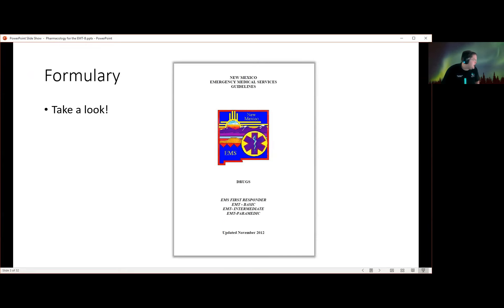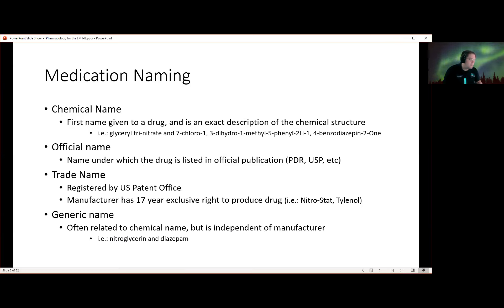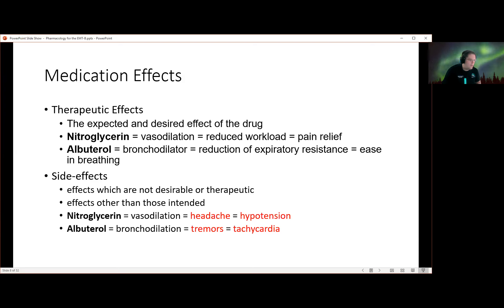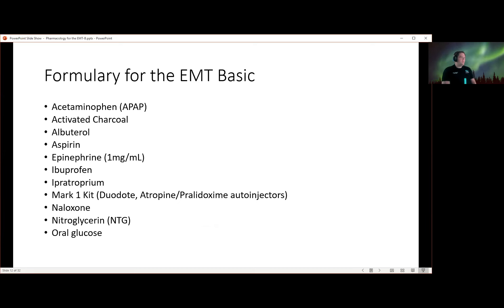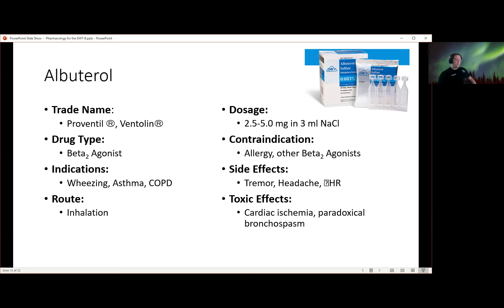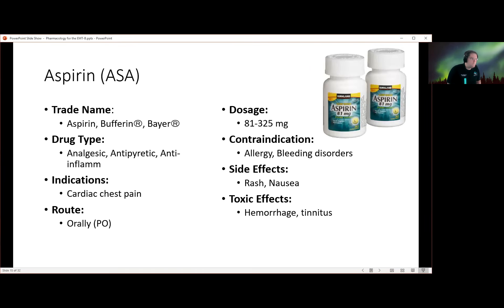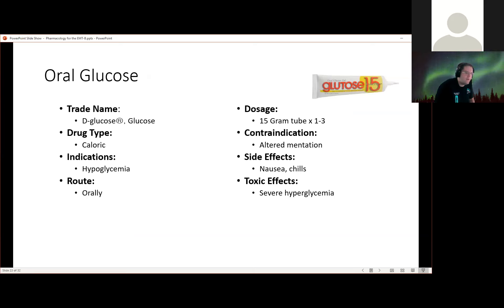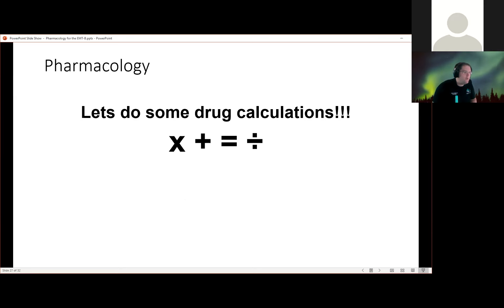NM Pharmacology for the EMT Basic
State Scope Review for EMT-Basic Pharmacology.